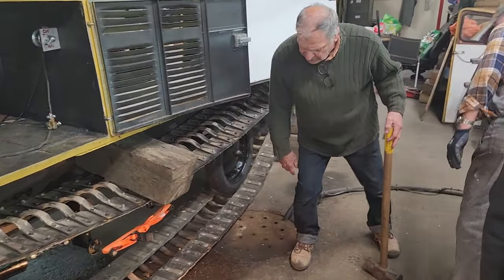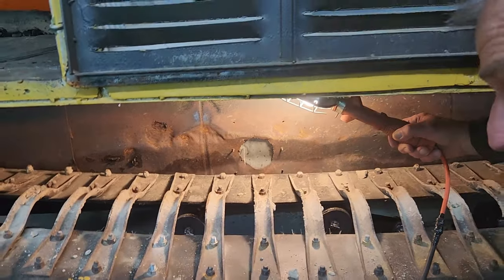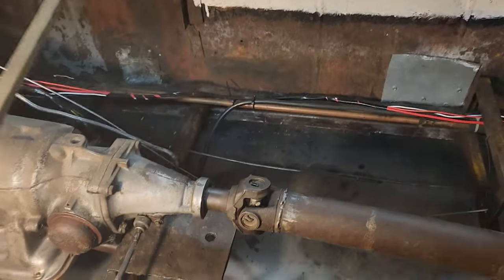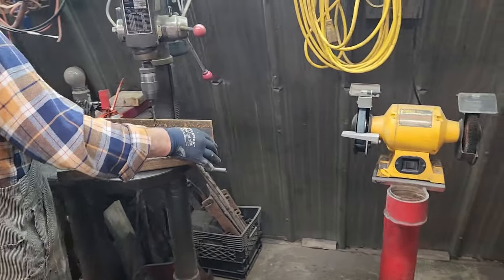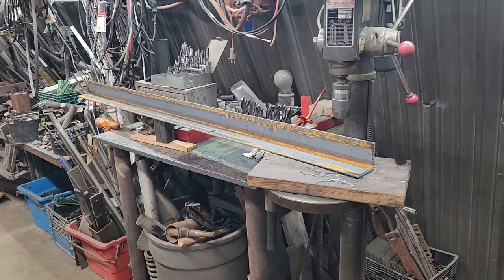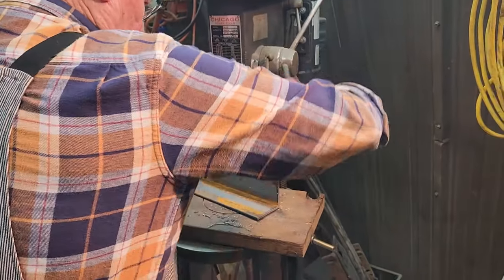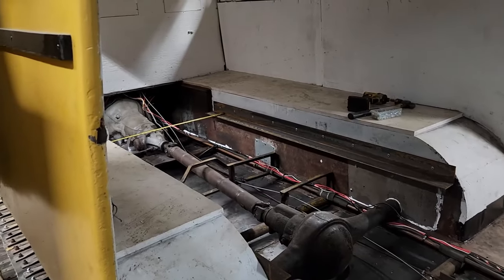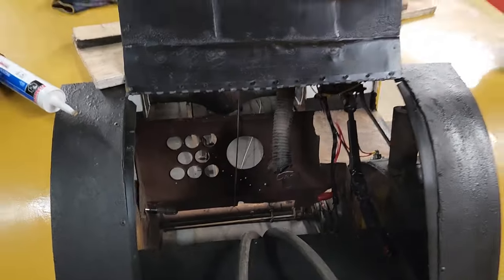HOT TO FIX WHEEL WELL AND BRACE WITH ANGLE IRON | BOMBARDIER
In this exciting episode, we kick-started our day by addressing an important issue with the passenger-side wheel well. As we disassembled the wheels, Dad discovered a bend that needed immediate attention. Not only was it crucial for securing the angle iron braces for the floorboard, but it was also causing friction with the inside tires. Left unattended, this issue could have led to severe tire damage.

Dad worked diligently to rectify the situation, and my dad, with his characteristic determination, expressed his thoughts about the previous owner. You won't want to miss what he had to say!

Besides tackling this major repair, we had a few more tasks on our agenda. We prepped the wheel rims by meticulously sanding both sides in preparation for painting. Additionally, we addressed some holes in the body with silicone and reinforced tin plates.

Dad also took care of a minor track issue on the driver's side. It had bent into a cleat, and Dad was concerned it might pop out when we put it under power.

It was a jam-packed day of hard work and essential tasks that you'll find intriguing and informative.

Repairing a Bombardier snow bus can be a complex and challenging process. The snow bus is a highly specialized vehicle that requires specialized knowledge and tools to repair. The track system, in particular, is a critical component of the snow bus that requires careful maintenance and repair. Bombardier snow buses have a long and successful history of providing safe and reliable transportation in extreme weather conditions. Their operation is similar to that of conventional buses, but their specialized track system allows them to navigate difficult terrain safely. Repairing a snow bus can be complex and challenging, requiring specialized knowledge and tools.